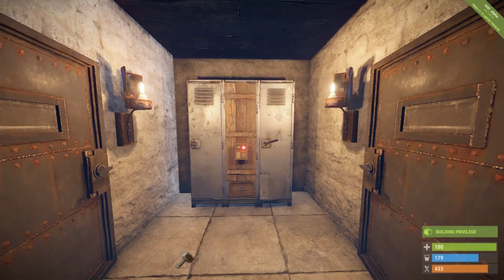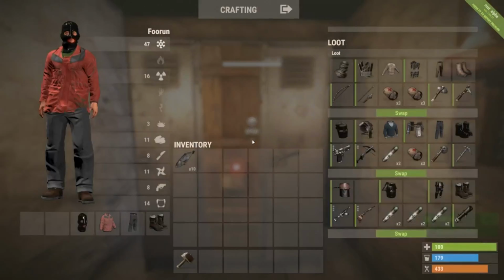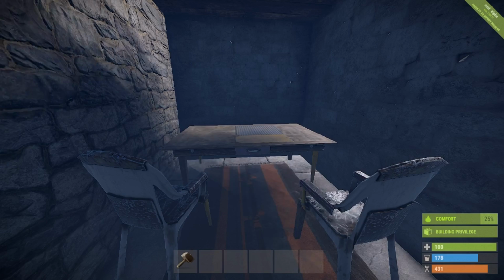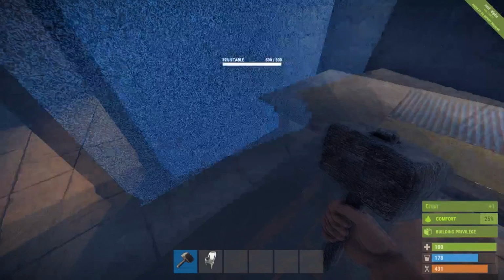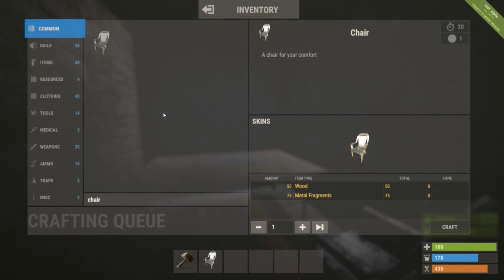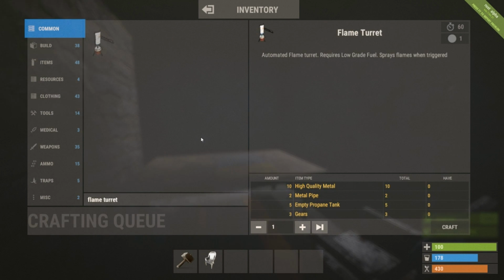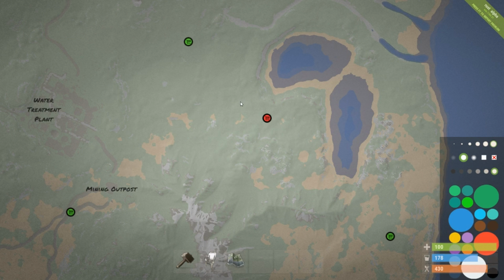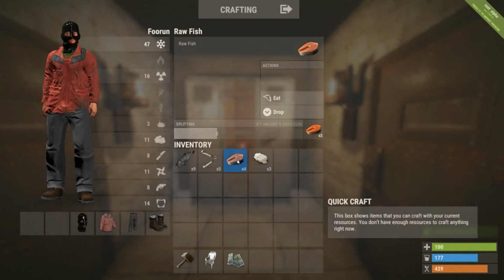Rust Update 09-03-2017 - Lockers, Helicopter, Demo & More!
Item Skins Command - itemskins 0

Today Foorun shows us what is coming in the Rust Update 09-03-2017, including the new lockers, changes to the helicopter, a new "demo" system, and much more!